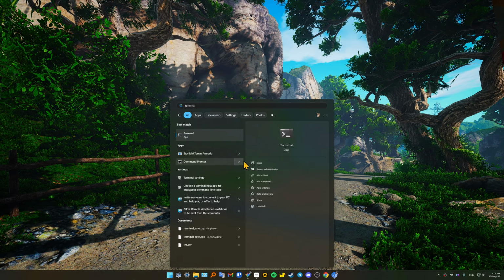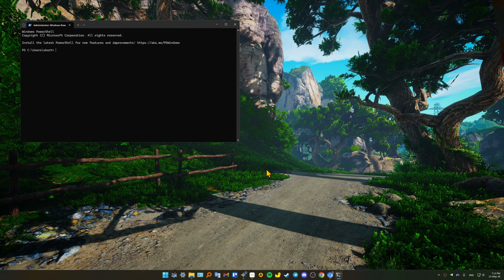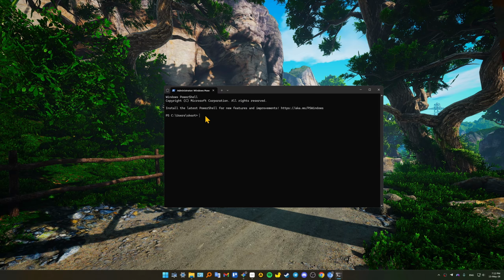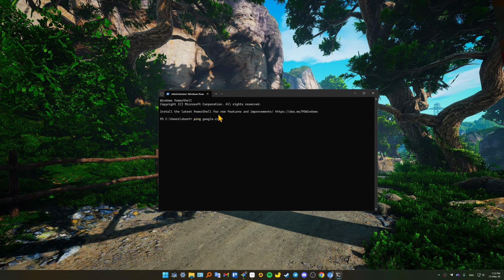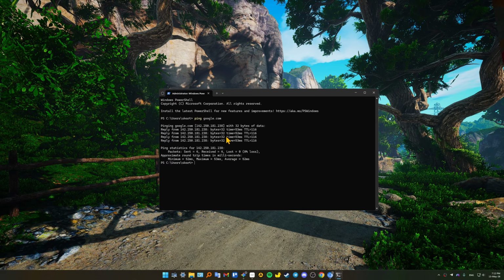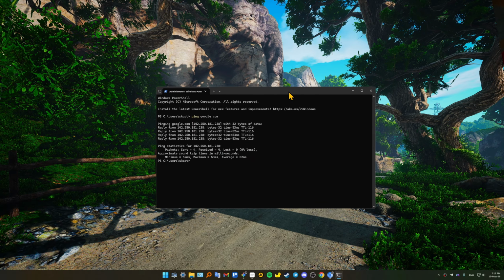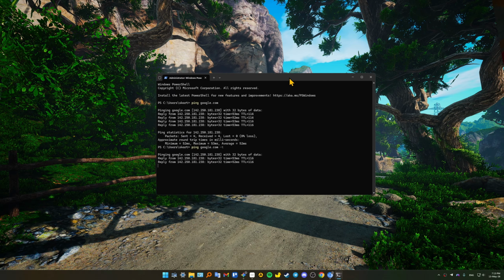How To Use The Windows 11 Terminal To Check Network Ping And Latency (Quick Guide)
Learn how to use the Windows 11 terminal to check your network performance. This quick terminal tutorial will guide you through using the command prompt to perform a ping command and conduct a latency test. Discover simple steps to potentially increase internet speed by understanding your network's responsiveness.